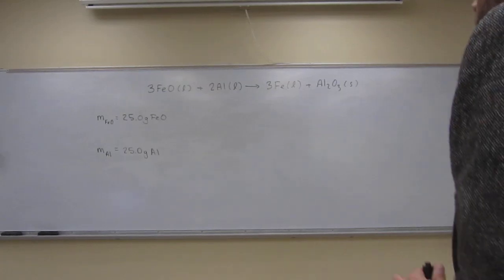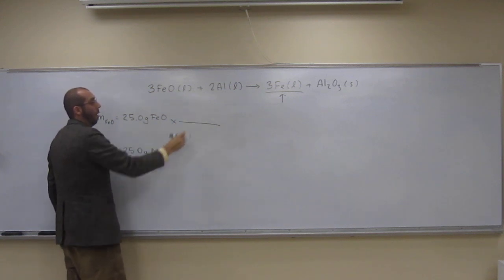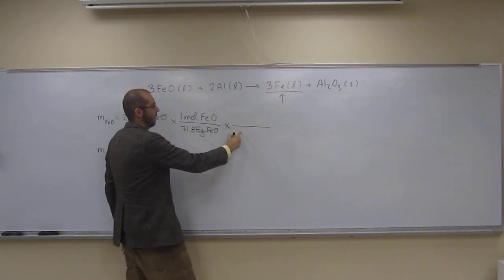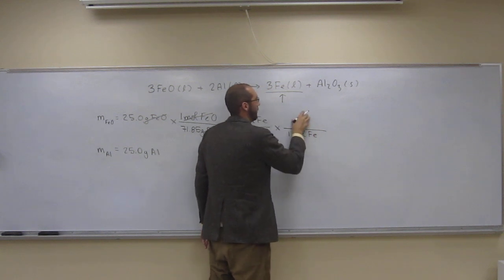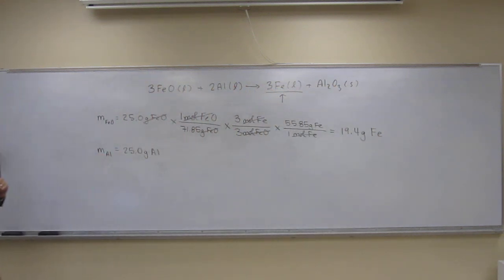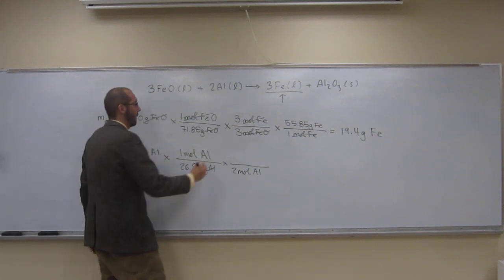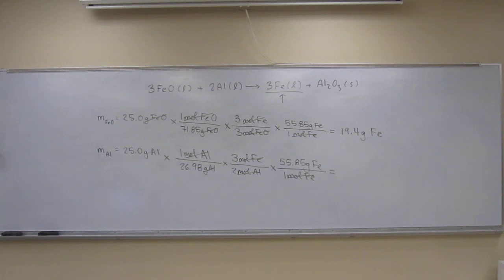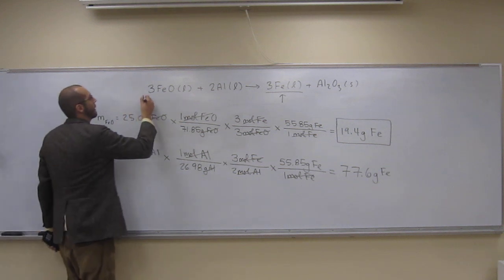Limiting Reagent - Stoichiometry 010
How much molten iron is formed from the reaction of 25.0 g FeO and 25.0 g Al?

3 FeO (l) + 2 Al (l) → 3 Fe (l) + Al2O3 (s)

Identify the limiting reactant.

Interviews
1) Revell, K. (November 16, 2016) “An Interview with Heath Giesbrecht, Part I” The Macmillan Community

2) Revell, K. (November 16, 2016) “An Interview with Heath Giesbrecht, Part II” The Macmillan Community